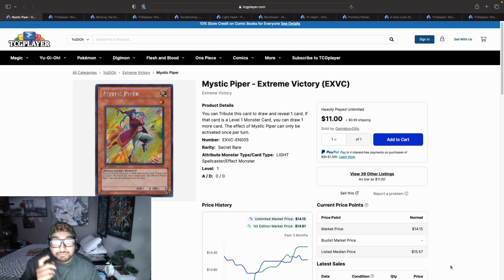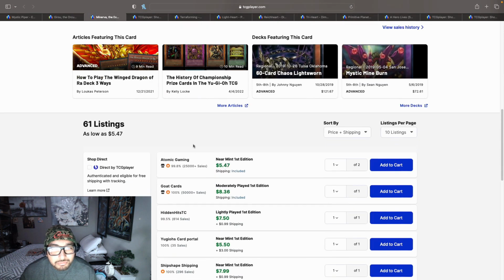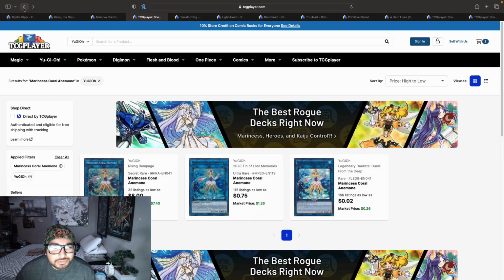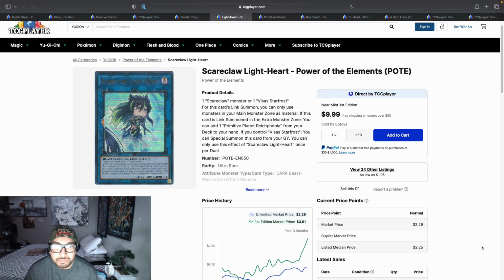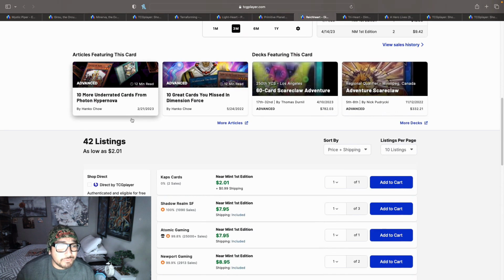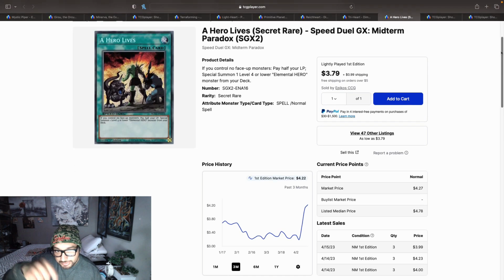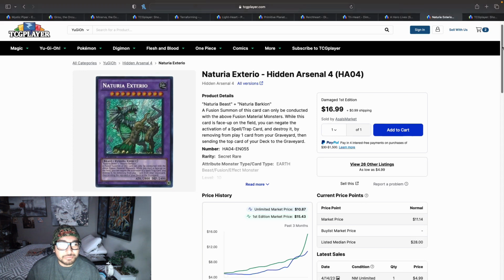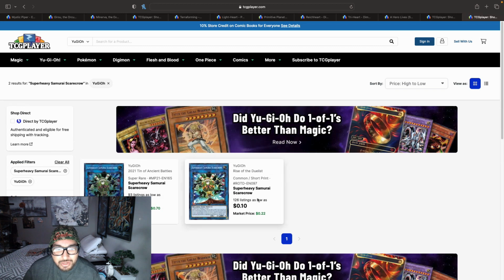Yu-Gi-Oh! Team ROTC: Market Watch April 15, 2023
I guess we mostly focus on how the cards used in the combo video by Jesse Kotton affected the market but let me know if their are other cards you guys think we should look into for our next Market Watch.

Also!